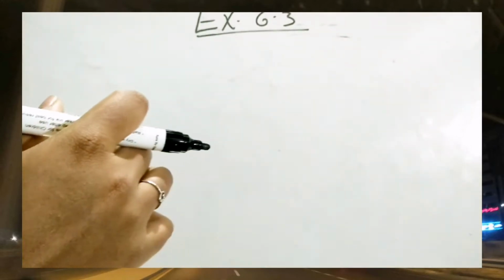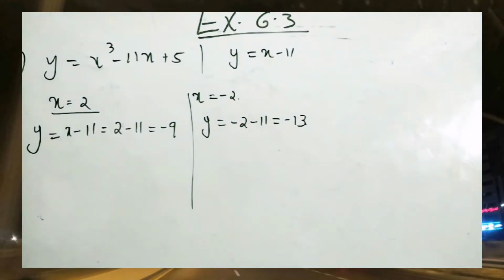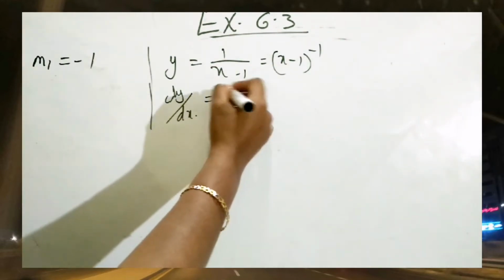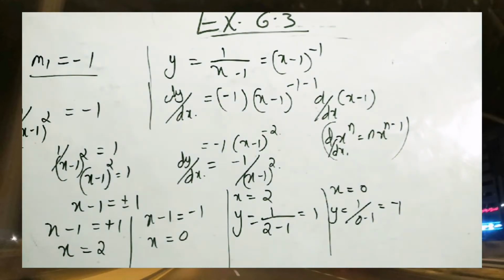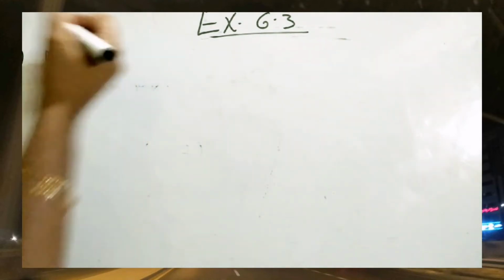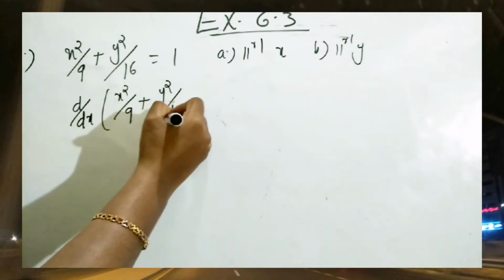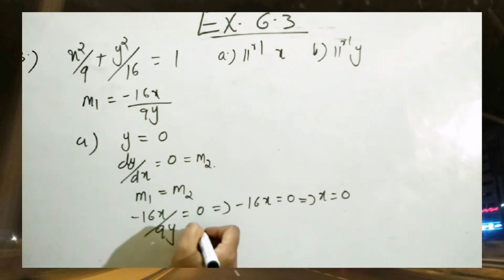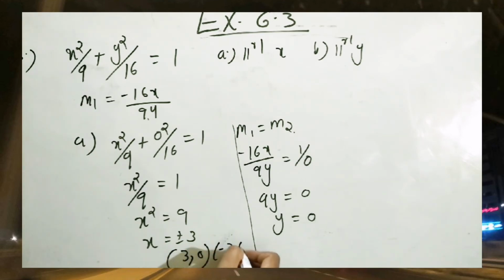Exercise 6.3 (Part 2) | Chapter : Applications of Derivatives | Class 12 Mathematics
12th Standard Mathematics
NCERT

1. Exercise 6.3 Question No. 9
2. Exercise 6.3 Question No. 10
3. Exercise 6.3 Question No. 11
4. Exercise 6.3 Question No. 13